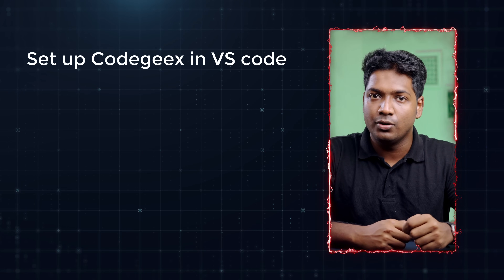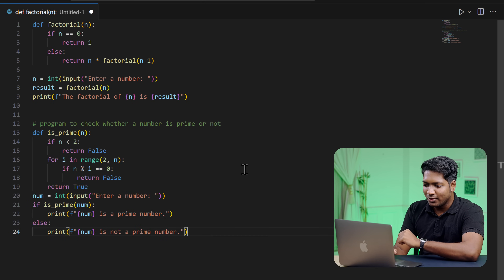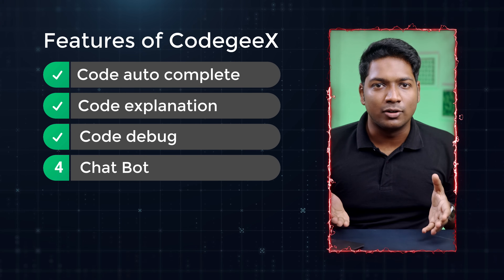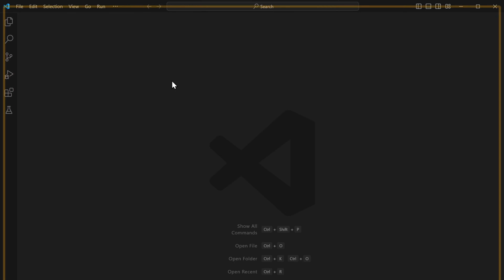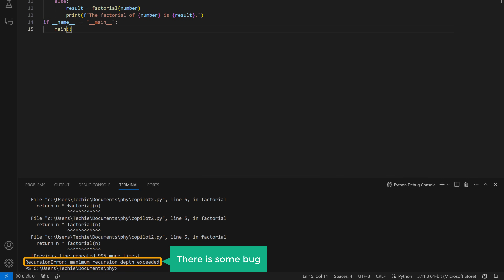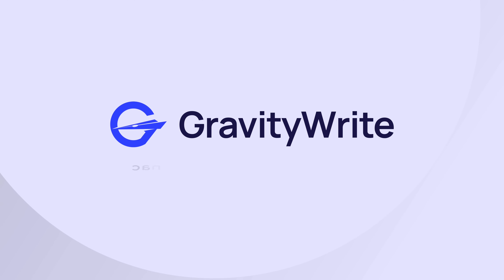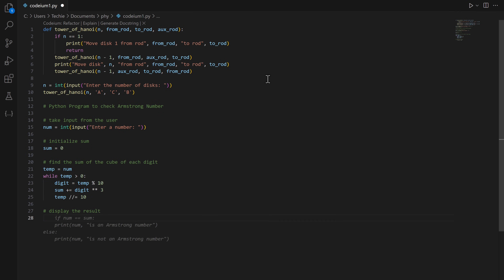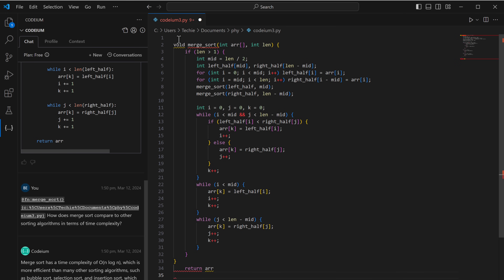Top 3 AI Coding Assistant for Programmers 🤯 | 2025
00:00 Intro

00:45 Setup CodeGeex in VS code

01:56 Features of Codegeex

06:19 Setup GitHub in VS code

07:05 Features of GitHub

10:52 Setup Codeium in VS code

11:27 Features of Codeium

Hey coders! Feeling bogged down by repetitive tasks? Wish you had a super-smart assistant to streamline your workflow? Well, the future is here!

In this video, we're diving deep into the Top 3 AI coding assistants that will supercharge your coding and have you writing code like a pro in no time. We'll explore the unique features of each assistant, from code completion and error detection to natural language programming and code generation.

So buckle up and get ready to discover how AI can take your coding skills to the next level!

🎁 *Tools & Discounts*

 🙌 *Officially*